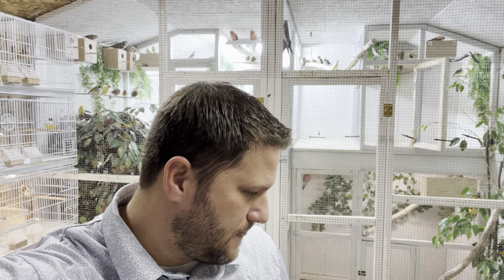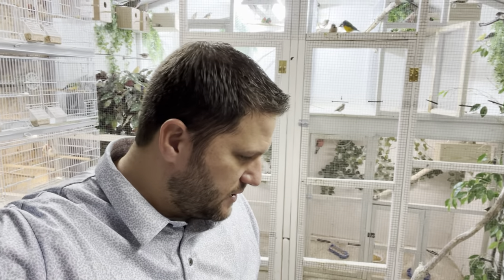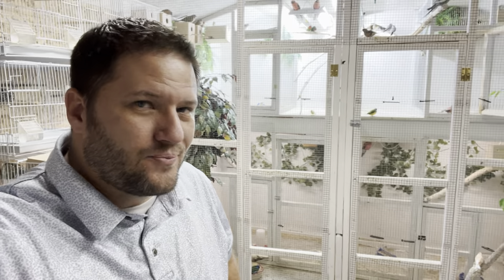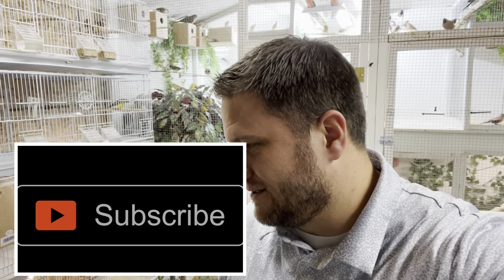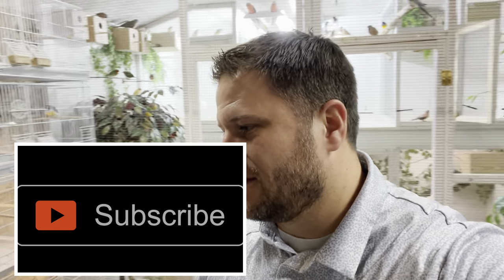Breeding Zebra Finches: Cages vs Aviary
Thanks everyone for the support that you give to the channel.

Here are some links to the products I talked about and also to my website and Instagram account.

All of the products talked about in this video can be purchased on my website on the products tab

Here is the link to the gouldian finch genetic calculator

Here is a link to the Featherglow dried Eggfood

Here's the link to the dried egg food supplements

Here is the link to the bird nest boxes

Here is the website that sells the Perle Morbide supplements

Here are the links to the Probiotics and also to the liquid calcium that I feed my birds during breeding

Here is the link to the Coco Fiber